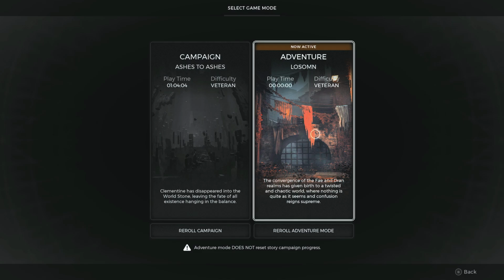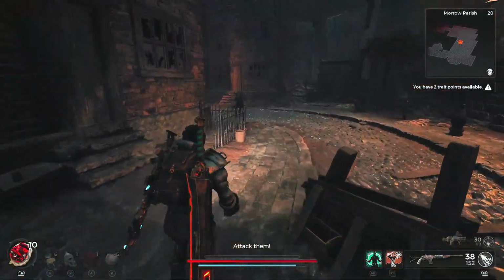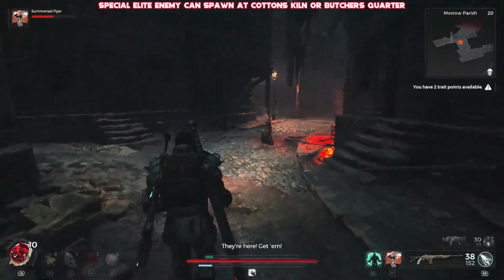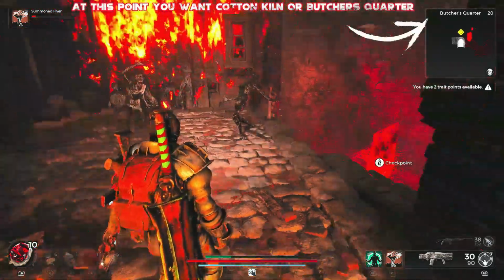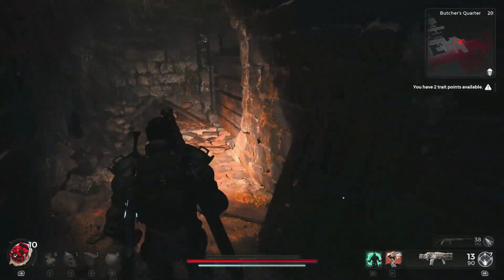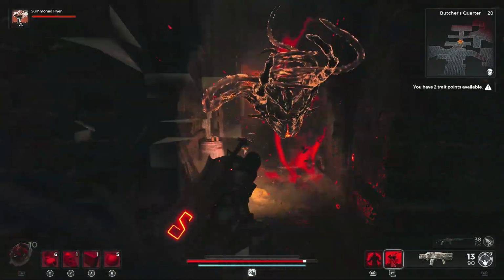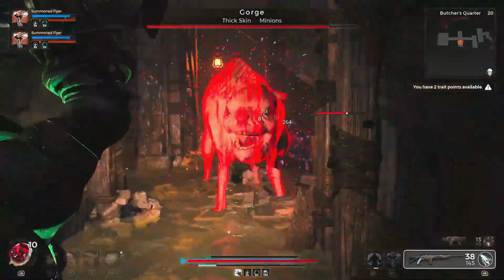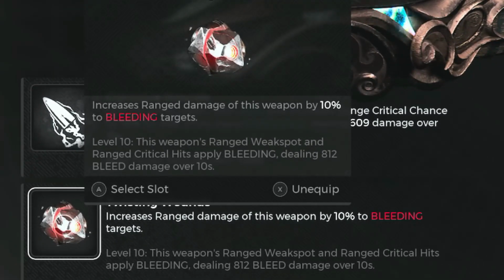Remnant 2 How To Get Twisting Wounds - Most Powerful Bleed Mutator For Insane Damage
remnant 2 how to get twisting wounds mutator fast and easy.
if you want to know how to get the best bleed mutator in Remnant 2 and turn literally any gun into a bleed gun then this video is the one for you.
get twisting wounds easy with this short remnant 2 guide.